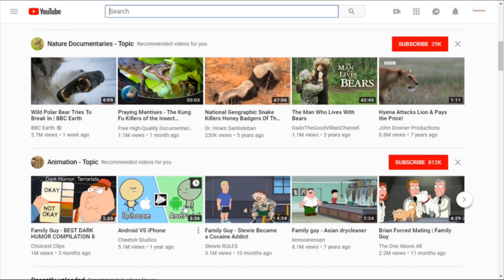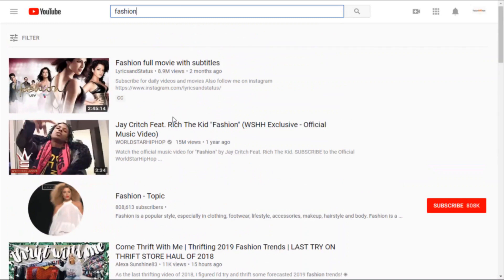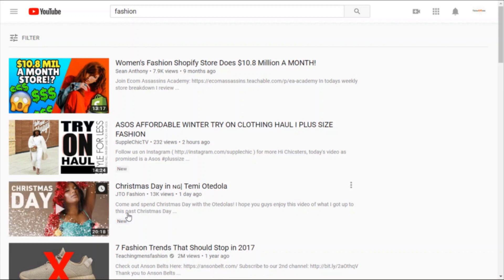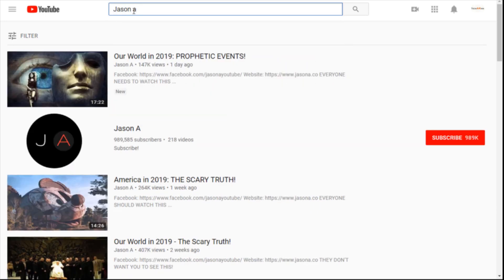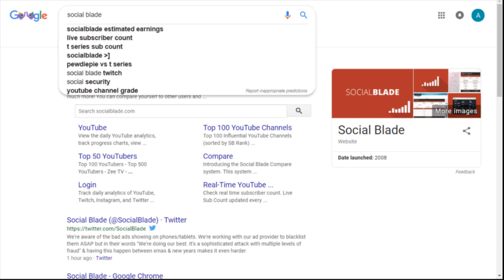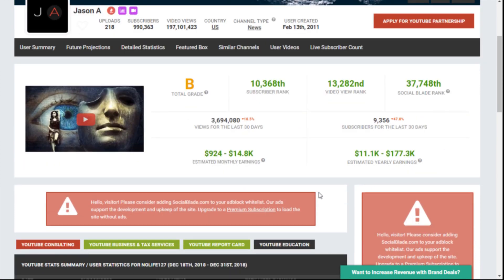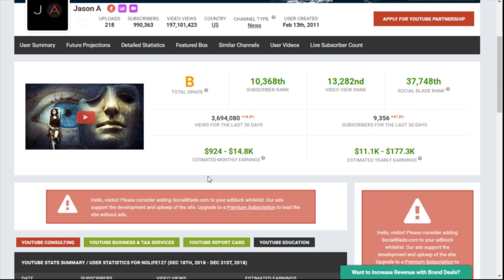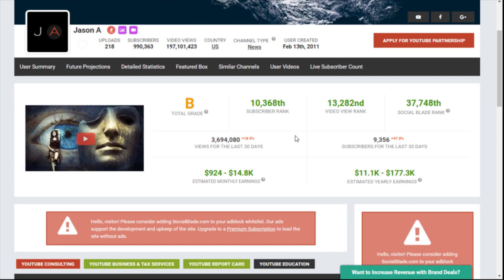NO JOB in 2019? YouTube will pay you $100 daily, let me show you how?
YouTube pays $100 daily without creating a single video in 2019. Let me know if guys need any sort of help or have queries about this video, I would be happy to answer them all. I have listed down the devices used and future videos in the description.

Apple iPhone 7 plus camera

Rode VideoMicro [Used for this video]

AVAWO Universal 12" Inch Flexible Tripod

Zeadio Smartphone Video Rig, Grip Stabilizer Cellphone Tripod Holder for All Phones

Alternate of Rode Micro [Movo VXR10 Universal Video ]

Cheap and best Microphone recommended for beginners [Takstar sgc-598]

1. Is Apple watch series 3 still worth buying in 2019?

3. How could you increase your subscribers on the first day?

4. How I got free entries in all nightclubs in LAS VEGAS plus saved around 500-600 bucks on the entire trip

5. How you can make $30/hr just by signing up on a few websites?

6. Tips for your resume and will let you know how I got 5 interviews from companies like Google and Microsoft in just 3 months.

Please let me know which videos you would be interested in so that I could go ahead and prioritize those.